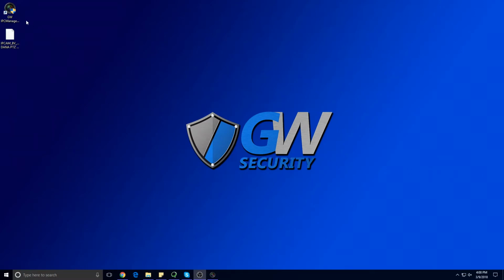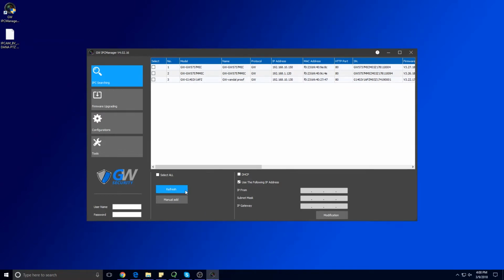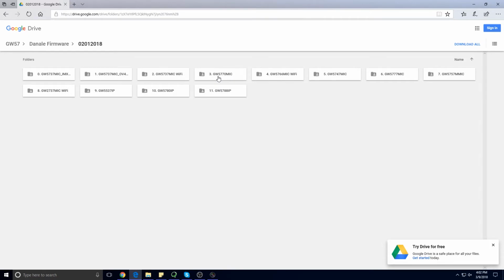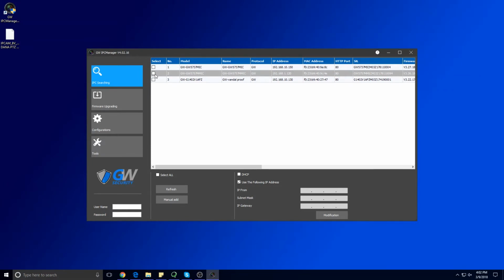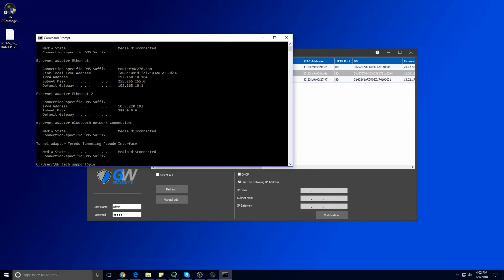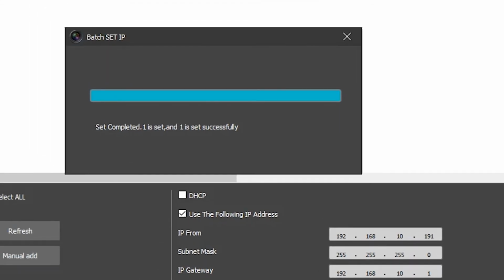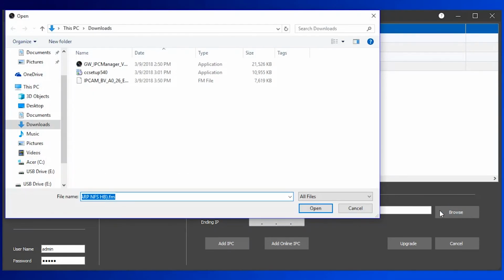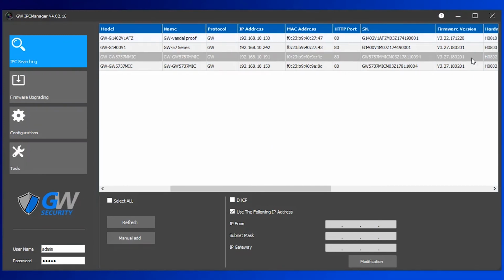GW Security GW57 Series Camera: Steps to change IP & Upgrade Firmware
GW Security GW57 series Guide on how to change IP and upgrade firmware